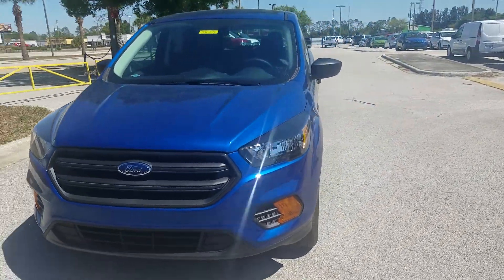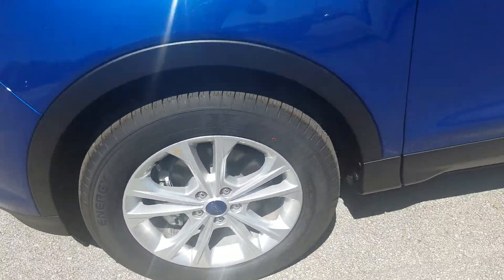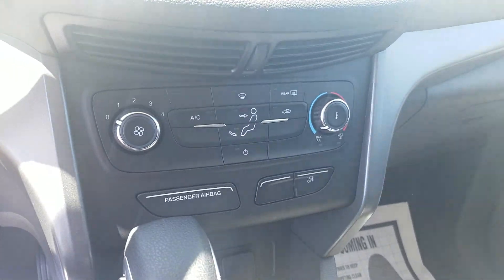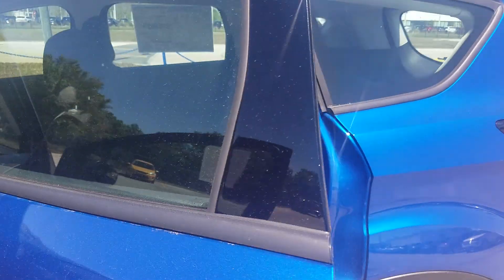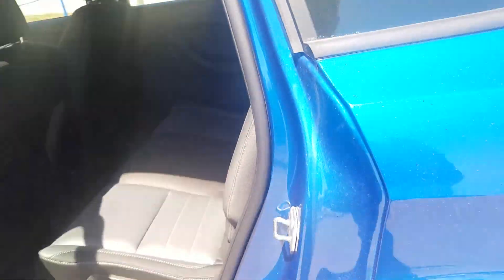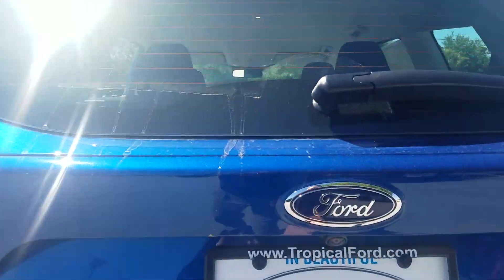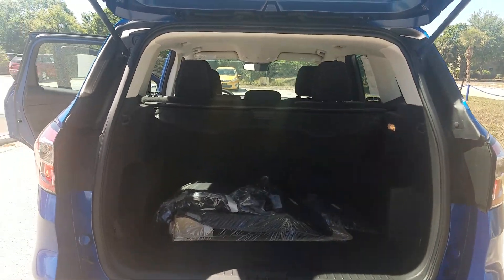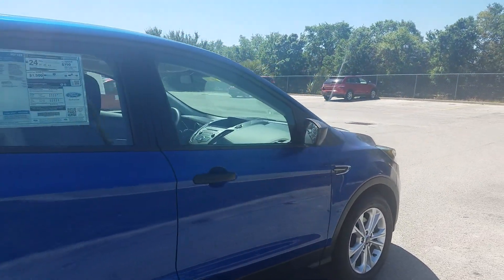2018 Escape S